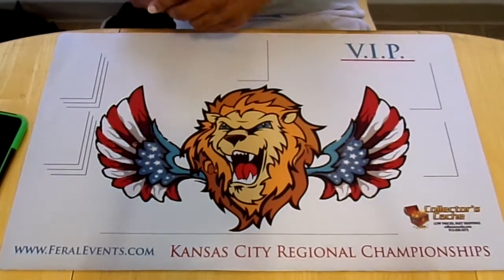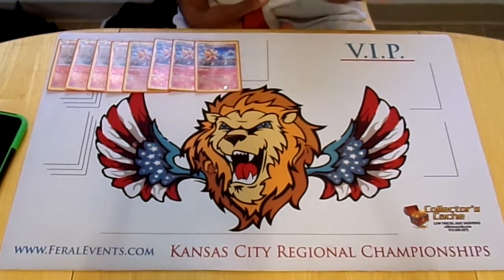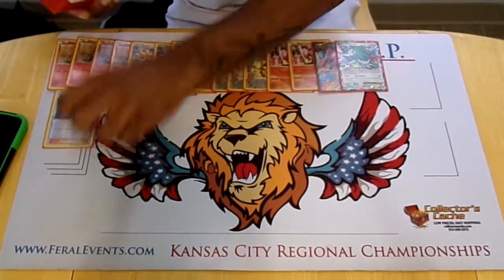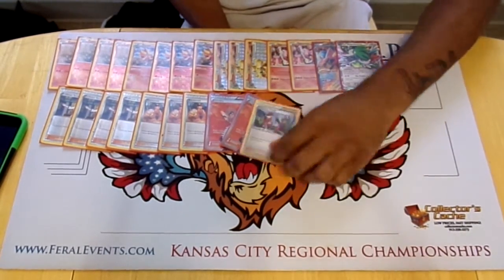What You Running?! Ep. 29 Steam Siege Pyroar BREAK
With the release of the steam siege set, I bring to you a fun Pyrorar break variant using the old, but still decent XY Pyroar!